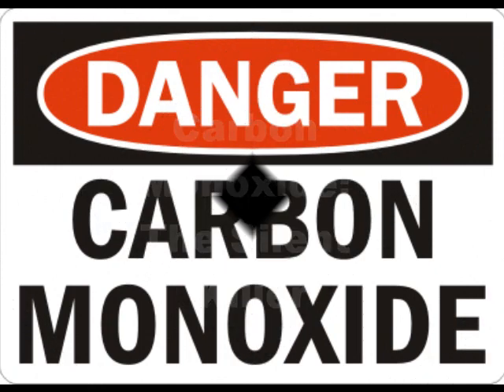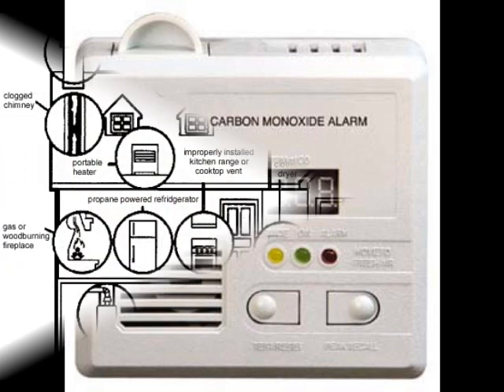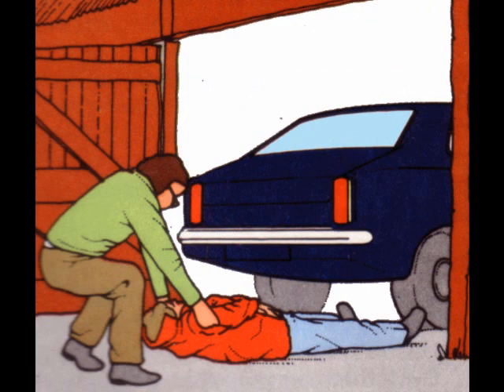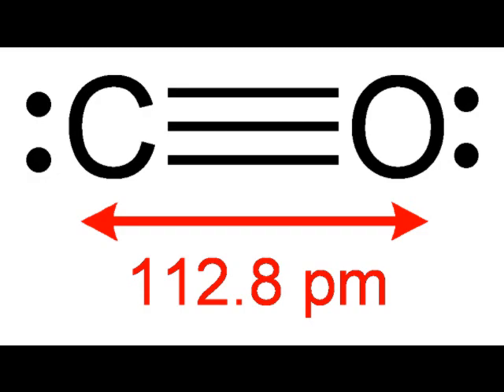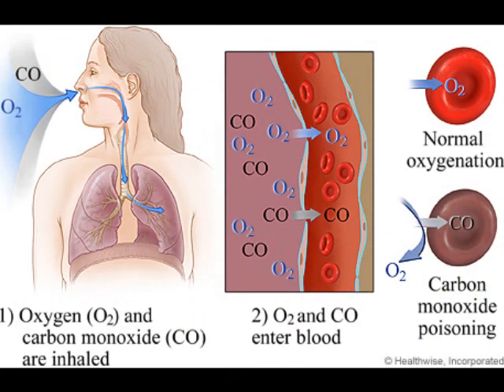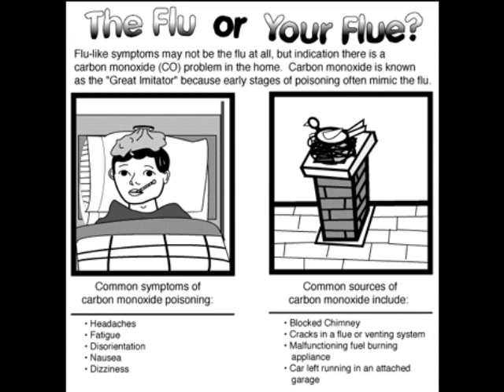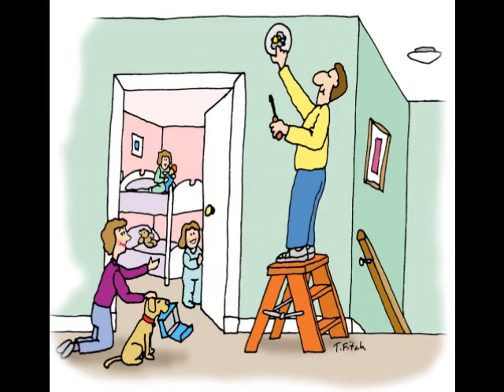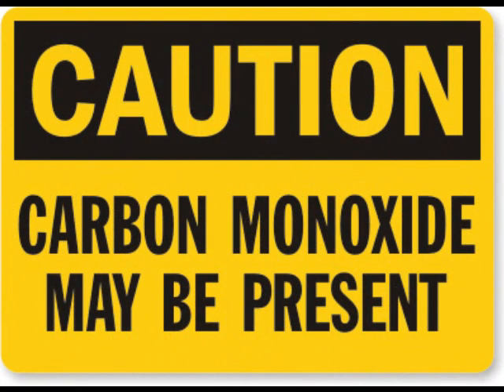communicating chemistry carbon monoxide.wmv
Please evaluate my chemistry project!!! 1. Were there any aspects of the carbon monoxide poisoning that you did not understand, or were unclear? 2. Name something you liked about the presentation. 3. Name something you did not like about the presentation. Your evaluations are valuable to me in helping to asess my project. Thank you!